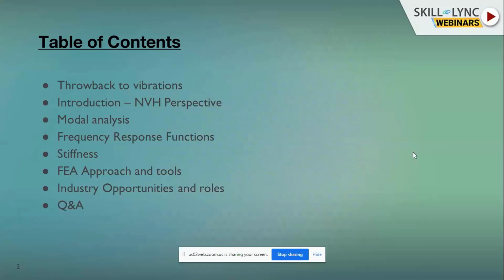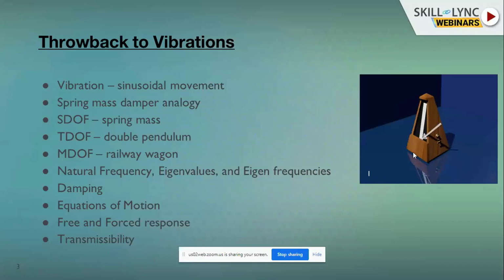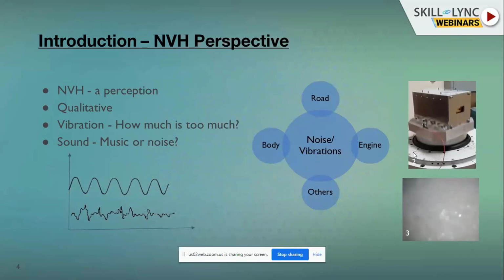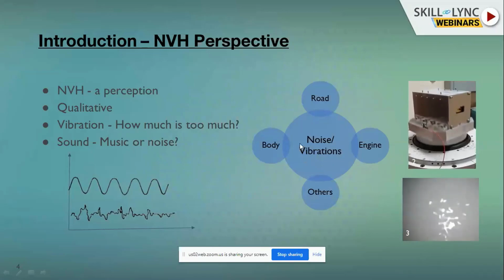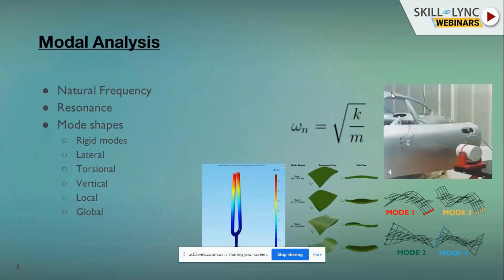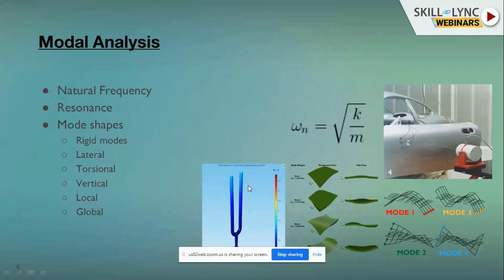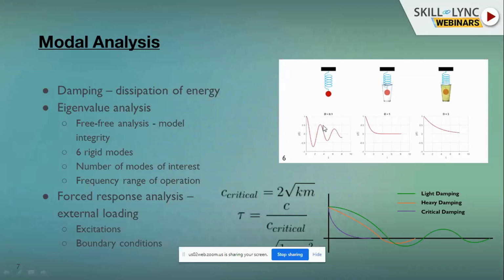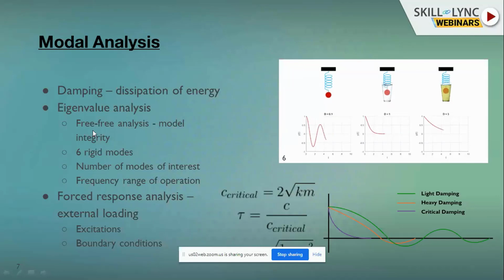Frame NVH (Part - 1) | Skill-Lync | Workshop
This is a Certified Workshop!

In this workshop, we will talk about “Frame NVH”. Our instructor tells throwbacks to vibrations, introduction to NVH perspective, modal analysis, frequency response functions, FEA approaches and tools used etc. We also discuss the various career paths and job opportunities.

1. Skill-Lync is an e-learning platform for Engineering students with 1000+ positive reviews on Google.
2. Learn industry-oriented technical skills.
3. Work on 15+ Industry oriented projects. Create a strong profile that will help you get recruited.
4. Have a look at the profile of a student of ours
5. Attend live video conferencing support sessions every week.
6. Interact with industry experts and Skill-Lync support team 24/7 to get your doubts clarified
7. Get recruited with help from our placement assistance team.